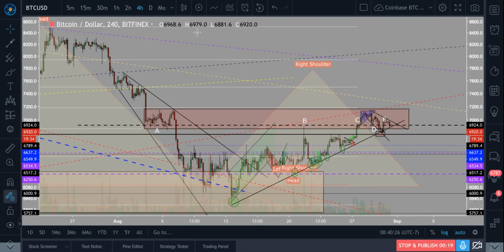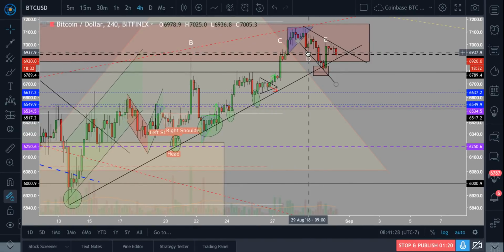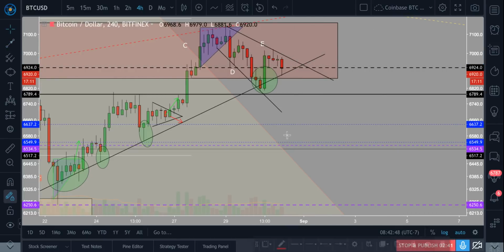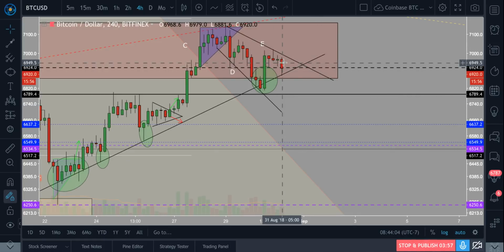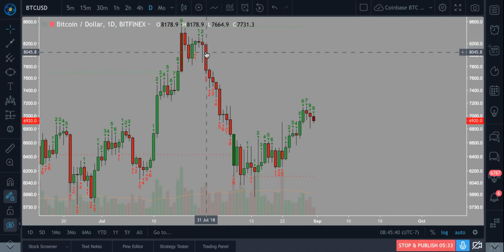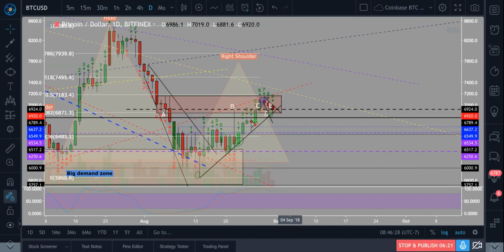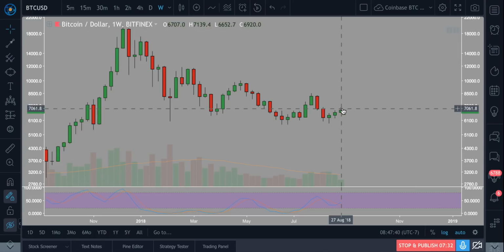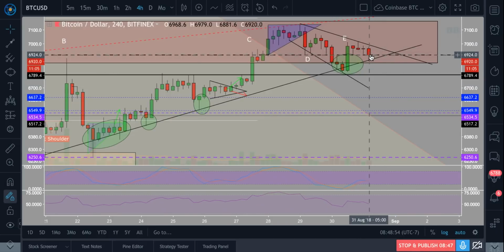Friday Bitcoin Analysis | 3 Day Bear Rule? | TA Skills w Amol